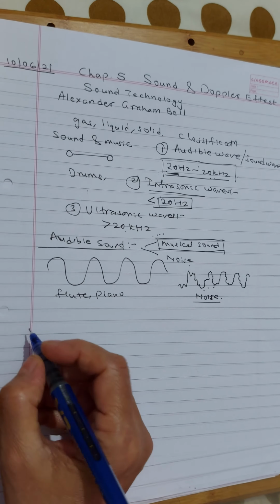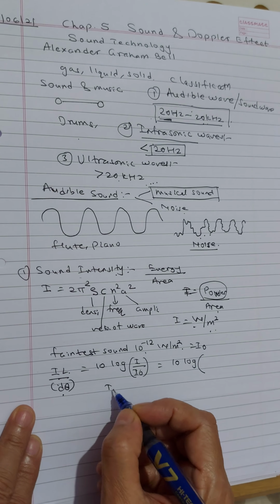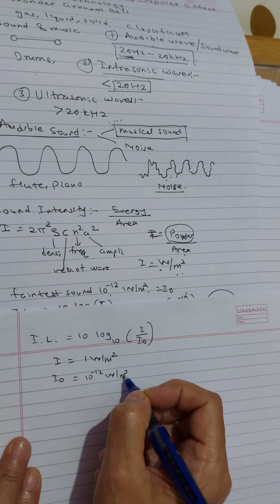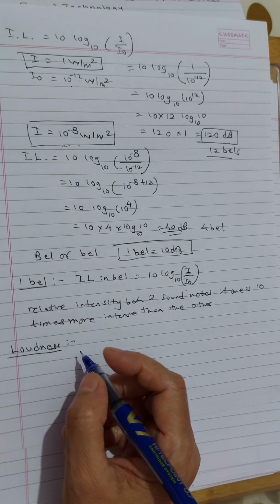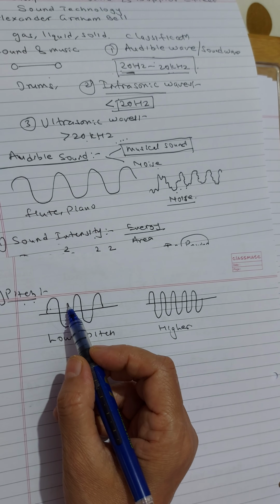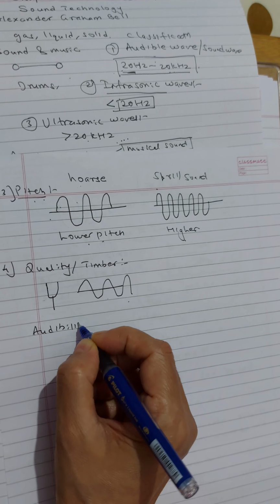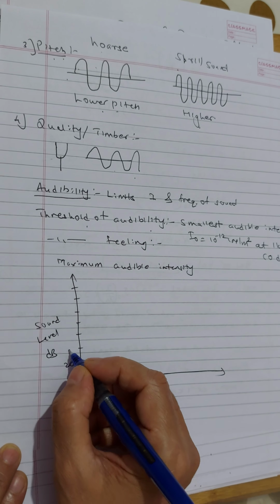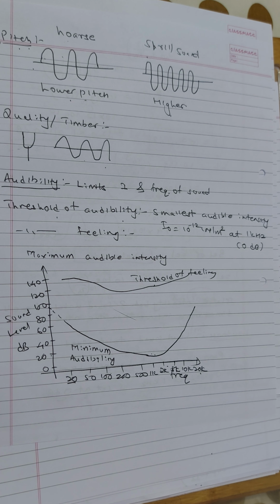PHY-241 Paper-1 (10)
Chapter 5  Sound & Doppler Effect